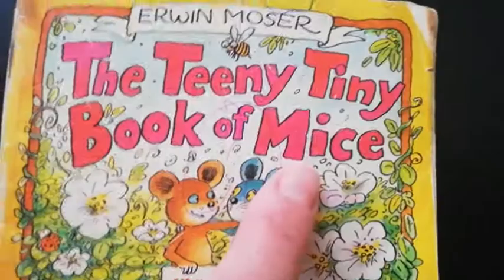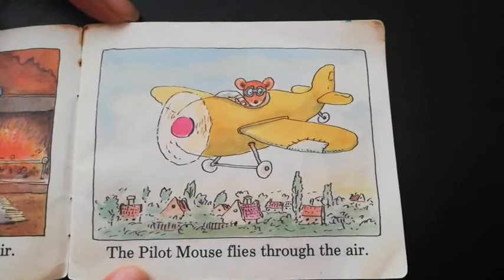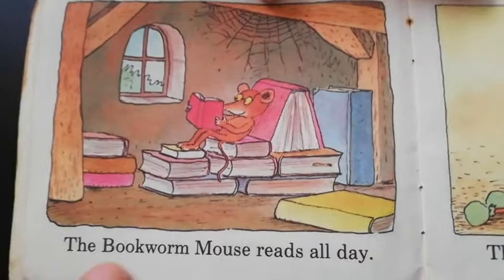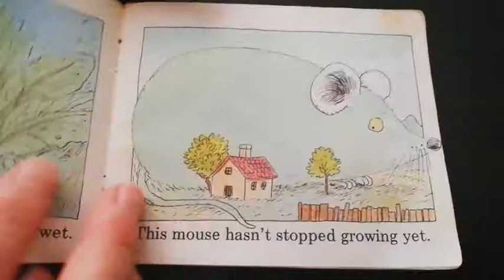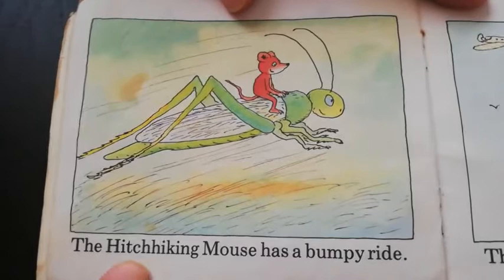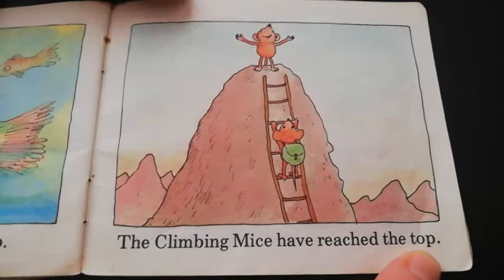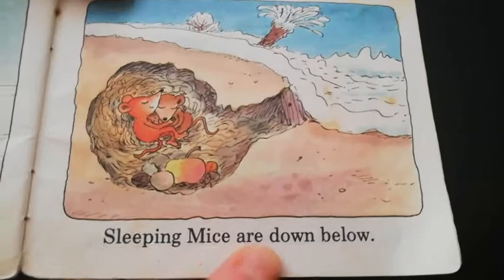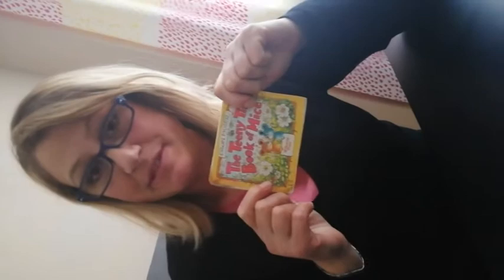The Teeny Tiny Book of Mice by Erwin Moser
oops sorry I am in the wrong direction! hahahaha